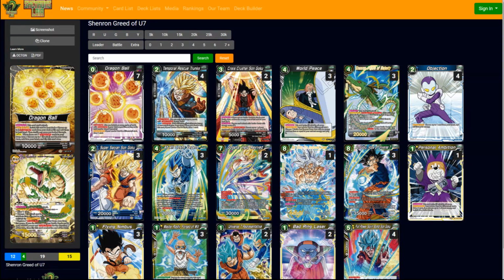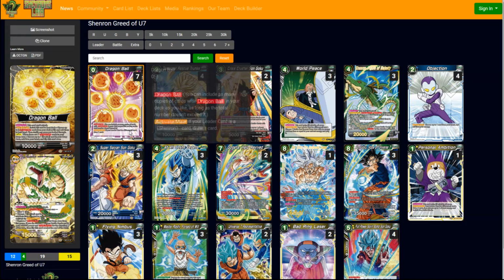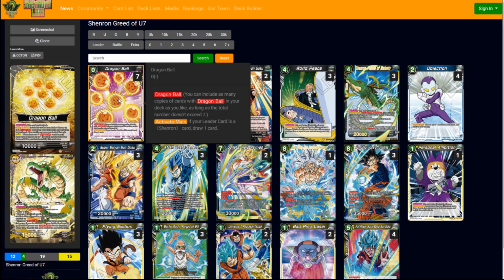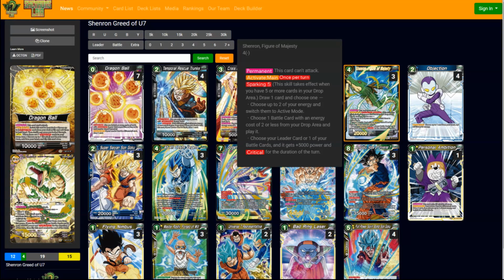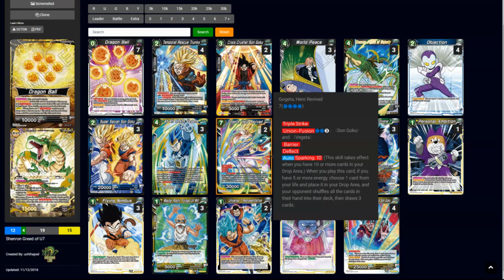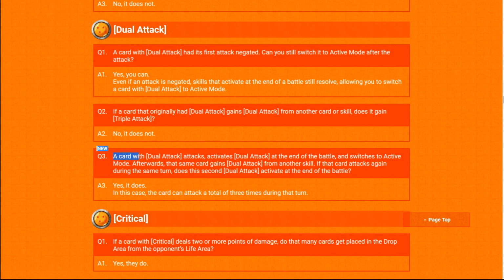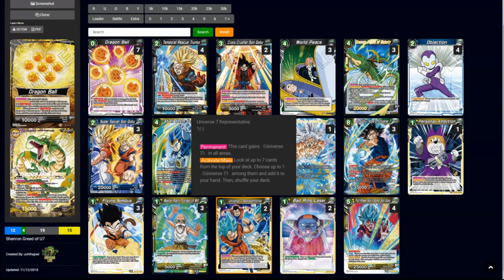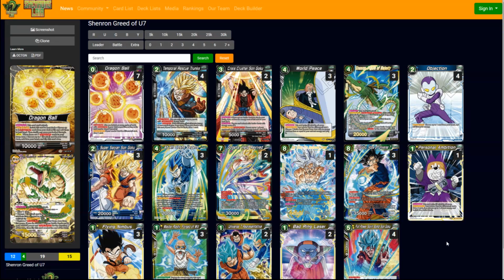JOEL'S GREEDY U7 GOGETA! Deck Profile & Discussion | DBS CCG